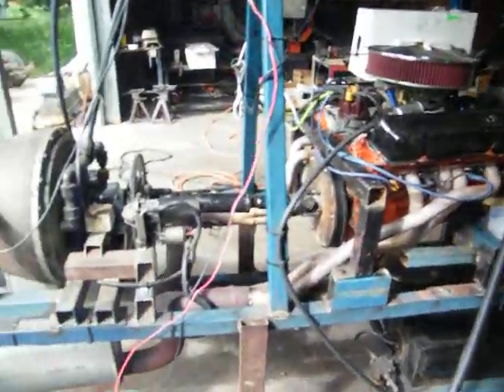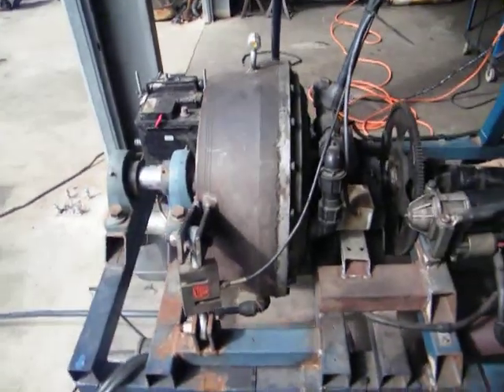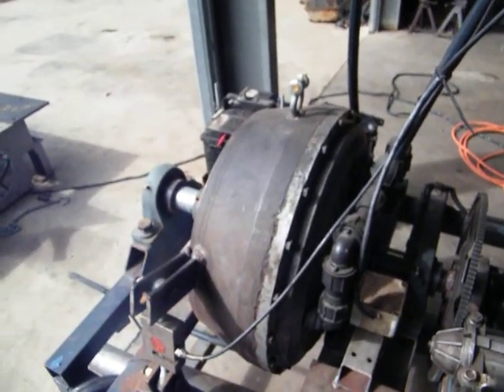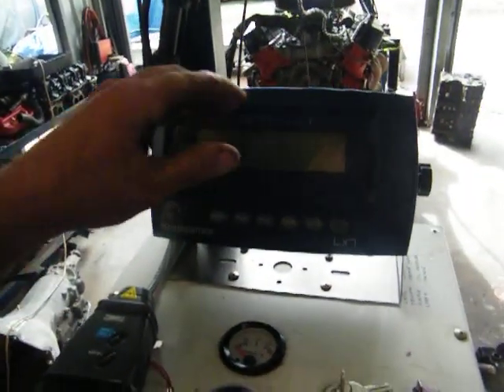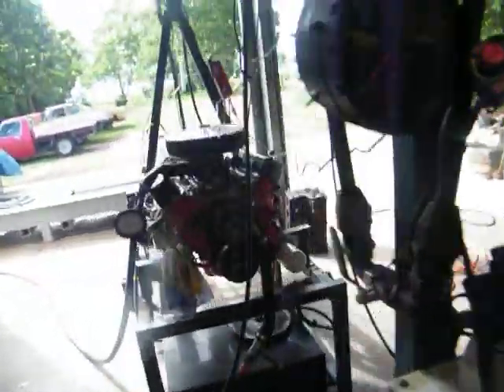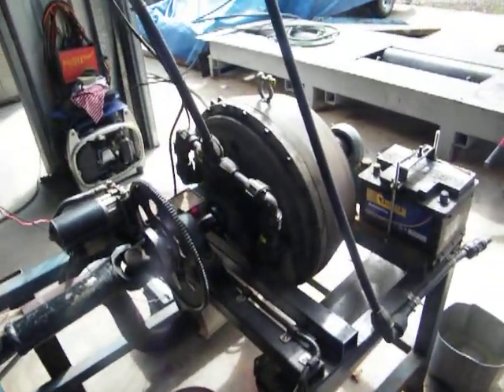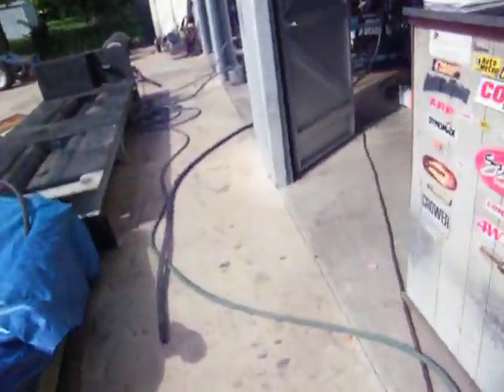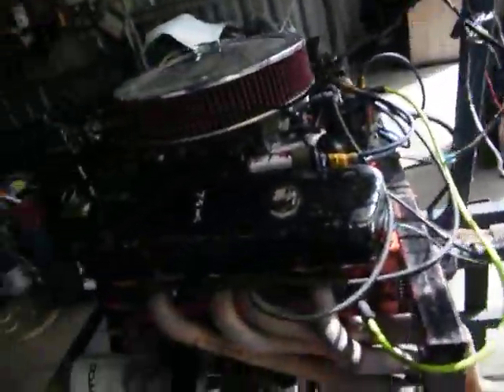home made dyno info on the retarder fluid flyweel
dyno retarder infomation on how to build a engine dyno setup and test run the retarder fluid flywheel has the brake inside  removed and the water applies the load instead of oil the more water you feed  into it the  more load it applies to the engine the fluid flyweel that you use must be checked that the rpm you wish to rev it to meets the requirement of the converter or it will probly fly apart